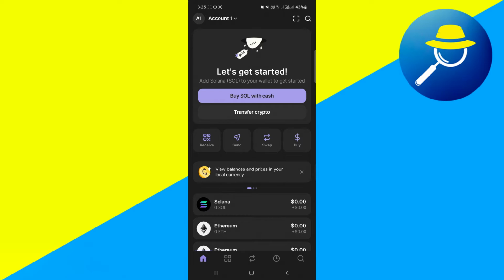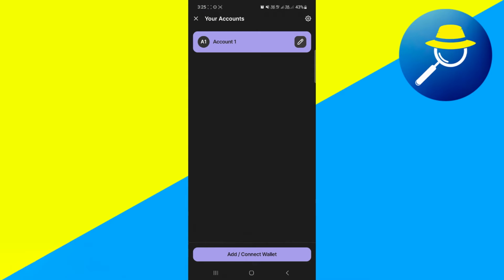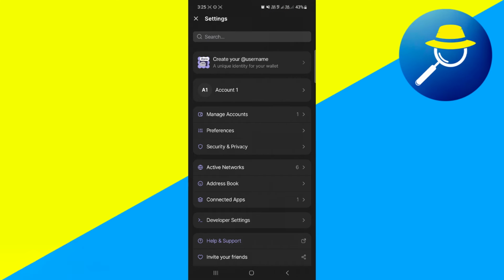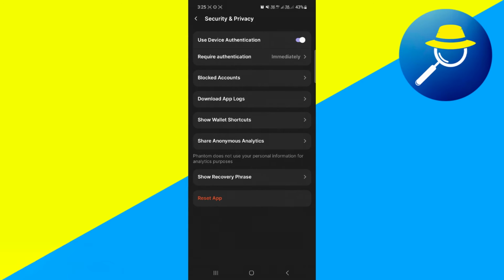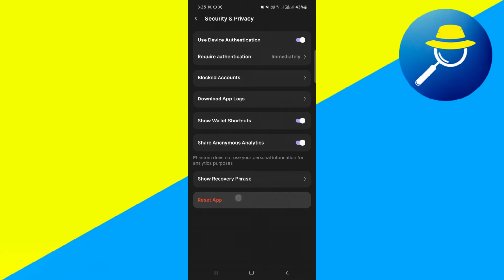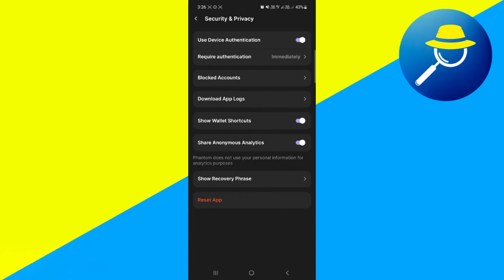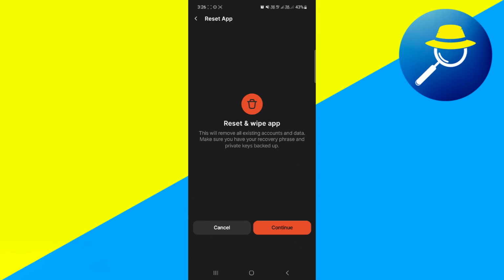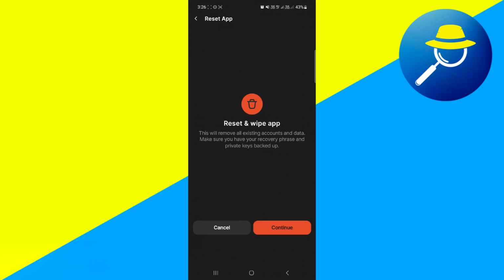How To Delete My Phantom Wallet Account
Learn how to safely delete your Phantom Wallet account step-by-step in 2025. This easy guide shows you how to remove your wallet, manage your private keys, and secure your crypto assets before deleting. Whether you want to close your Phantom Wallet or start fresh, this tutorial covers everything you need to know to delete your Phantom Wallet account properly and securely.